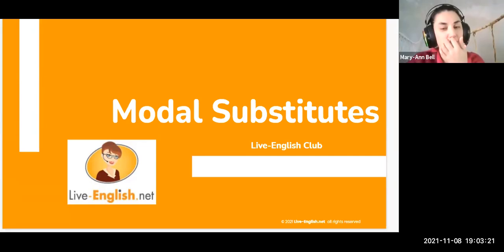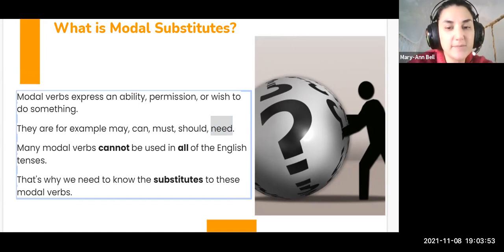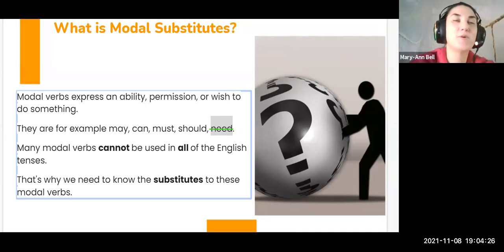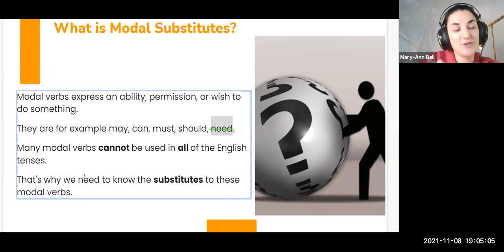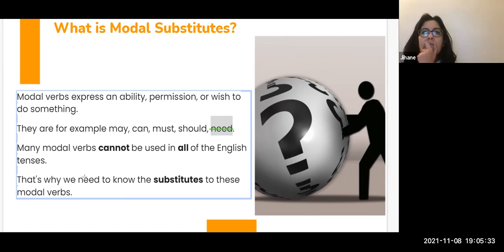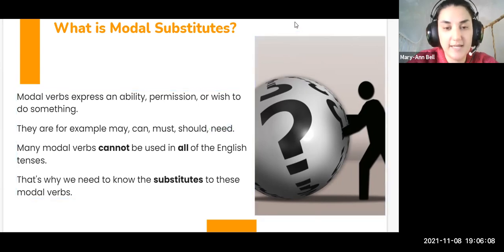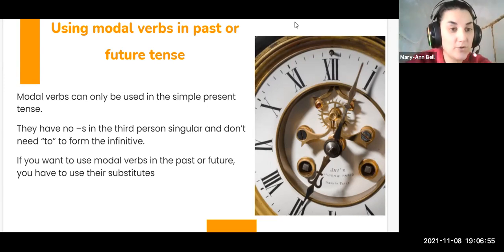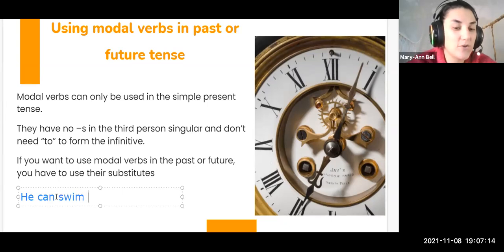Live English Club - Grammar Session - Modal Substitutes